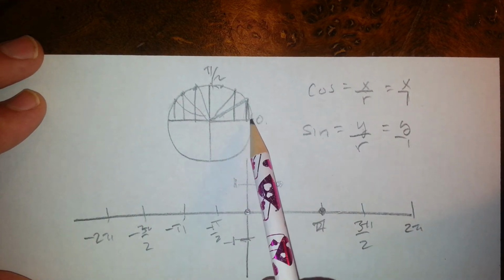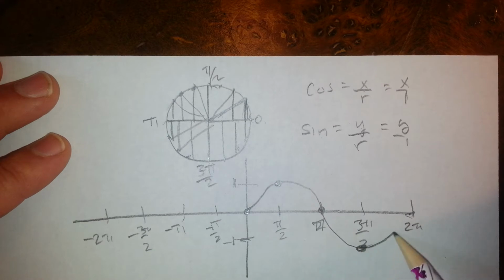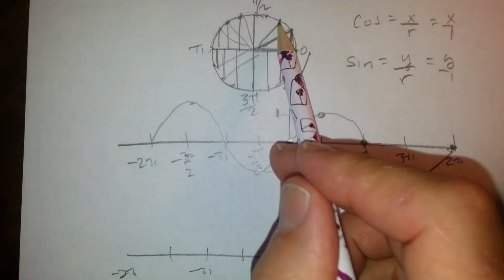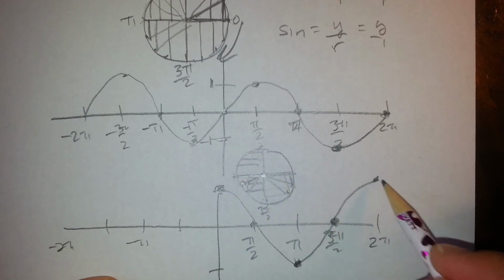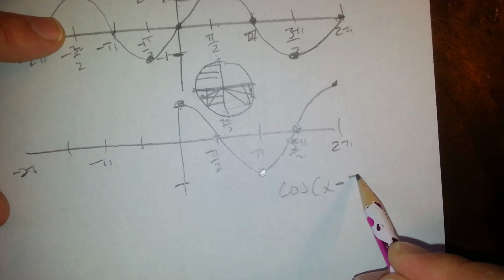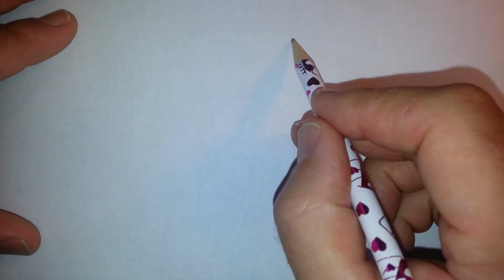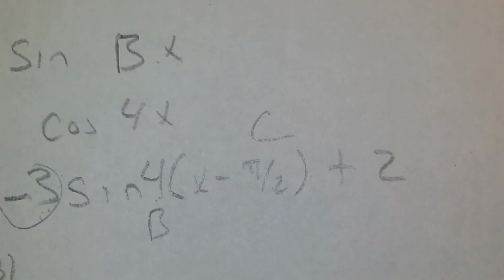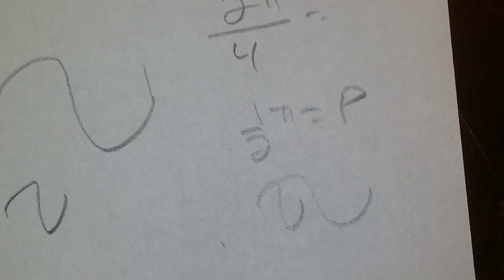Video 12-1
Sine and Cosine Graph Review pt 1